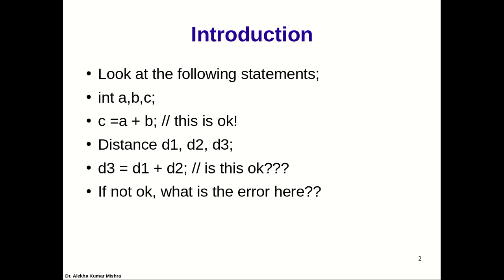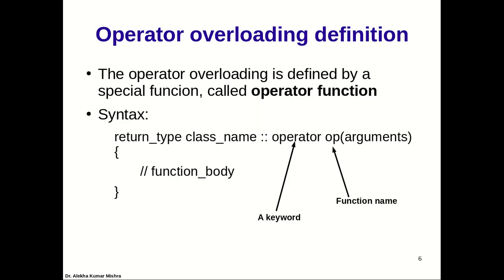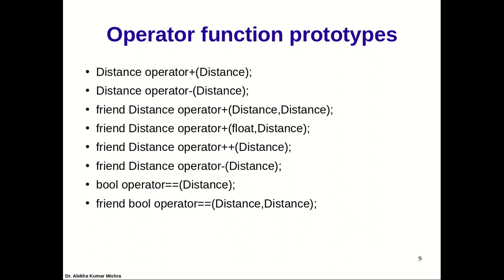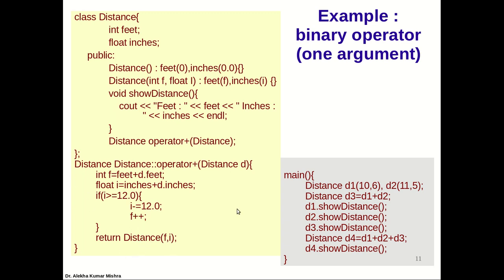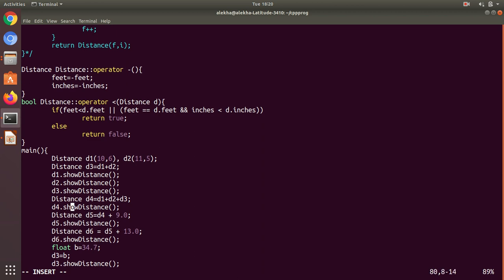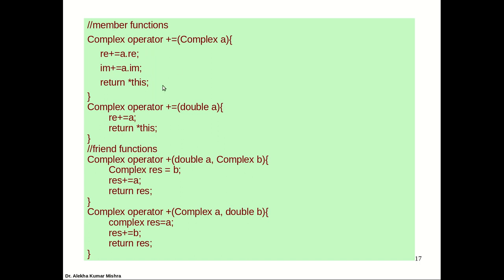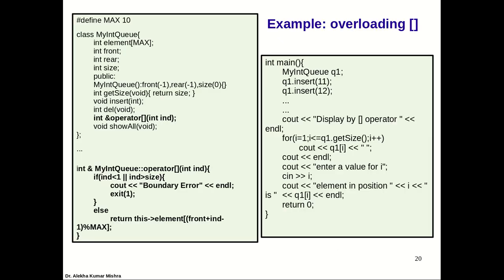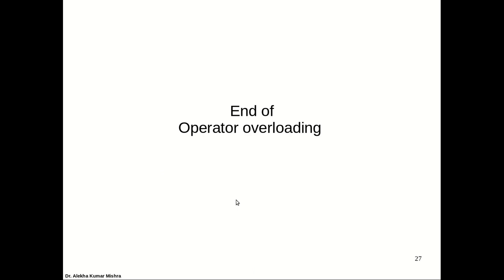OOP using C++: Operator Overloading and Type Conversion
Overloading unary and binary operator, mixed mode overloading, and type conversion involving user-defined types.